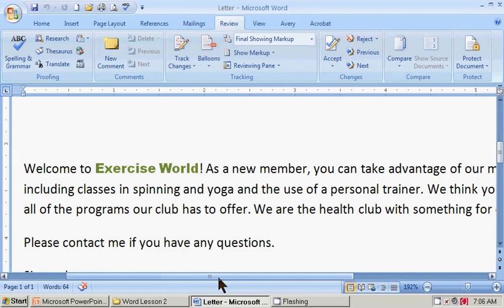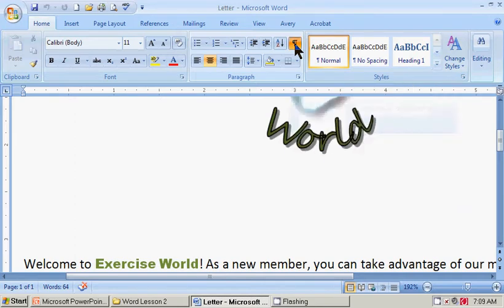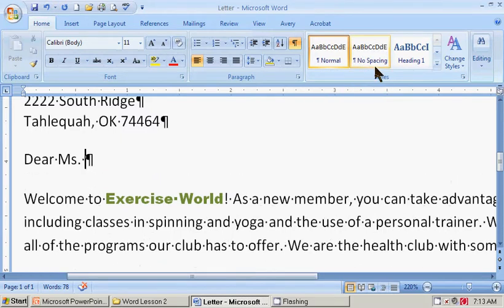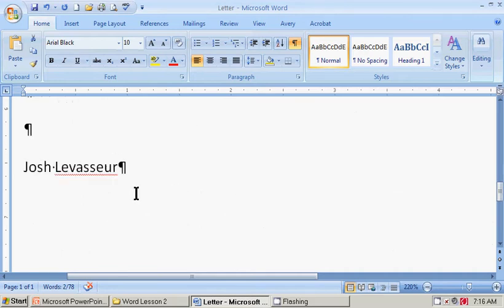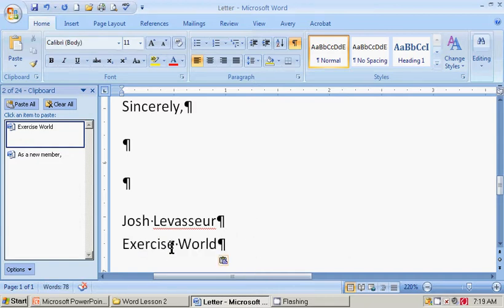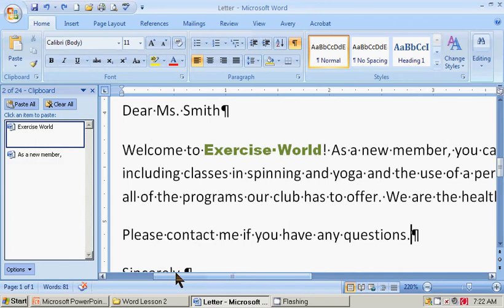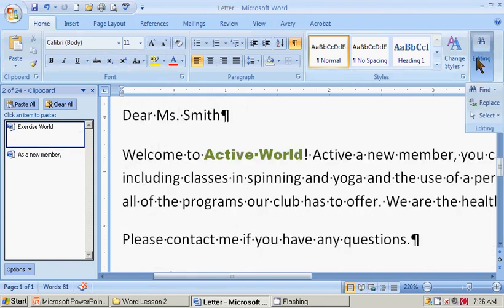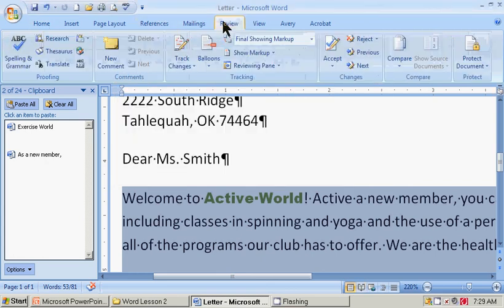Word Ls 2 Introduction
Word Lesson 2- Introduction Lecture